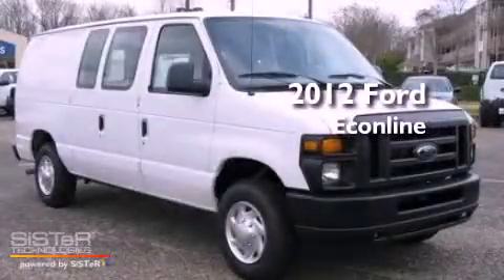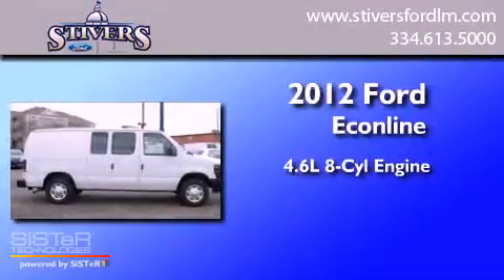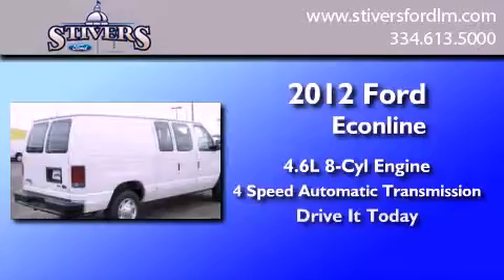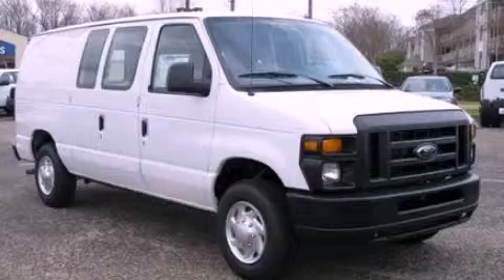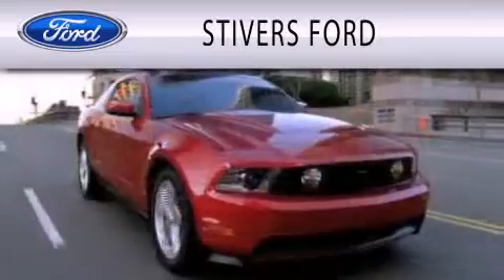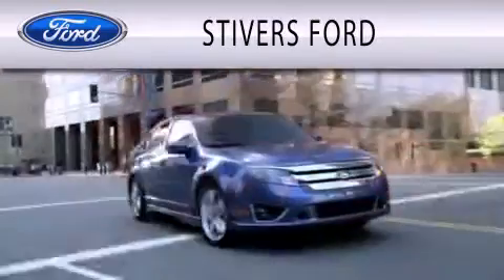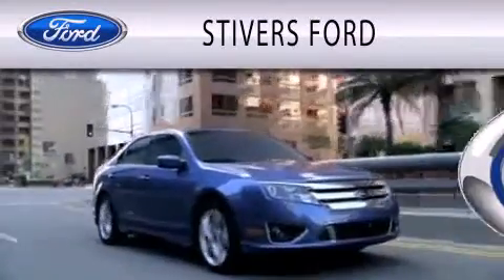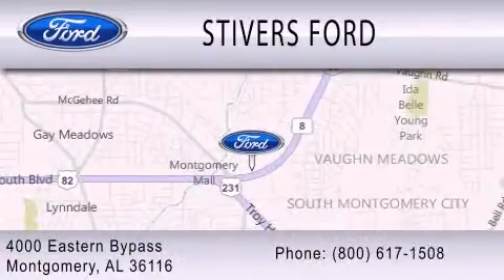2012 Ford Econline Montgomery AL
Year : 2012
 Make : Ford
 Model : Econline
 Engine : 4.6L V8 16V MPFI SOHC FLEXIBLE FUEL
 Trans . : 4-SPEED AUTOMATIC
 Exterior : WHITE
 Miles : 27
 Interior : FLINT
 Stock : FLT45023